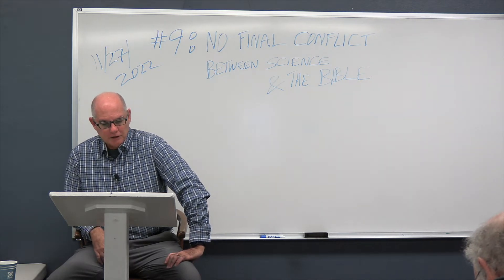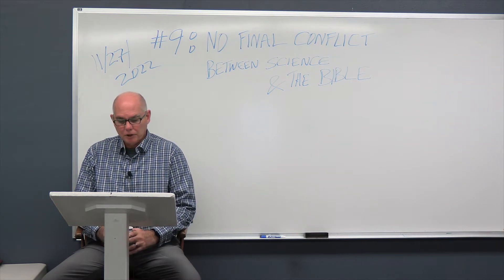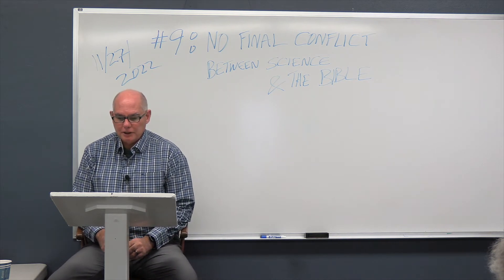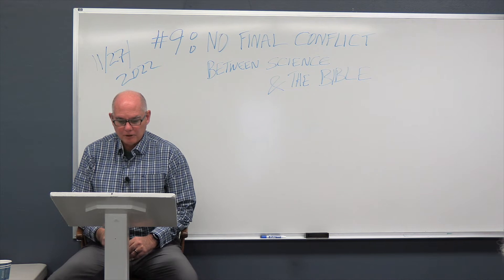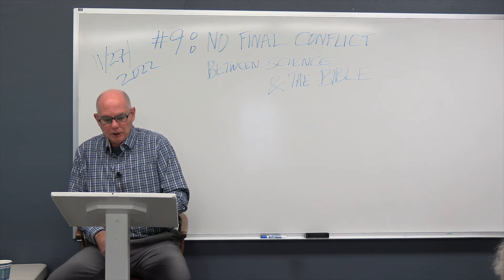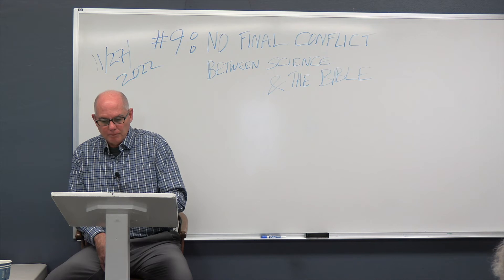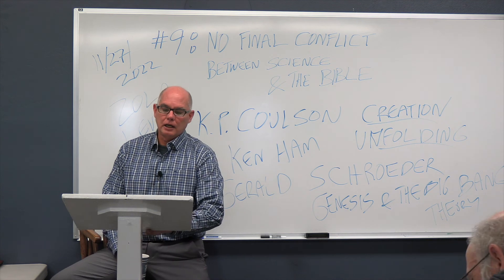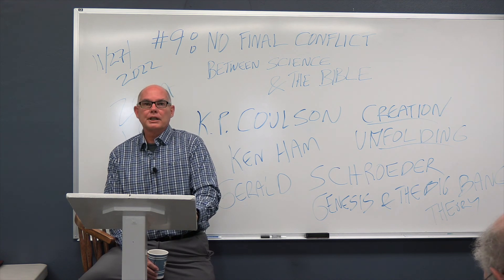Deeper Dive: Session 8 - Evolution: The Incredible Theory (Part 2)